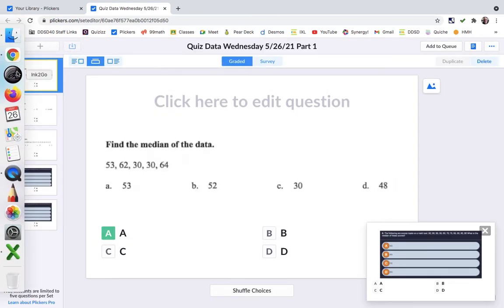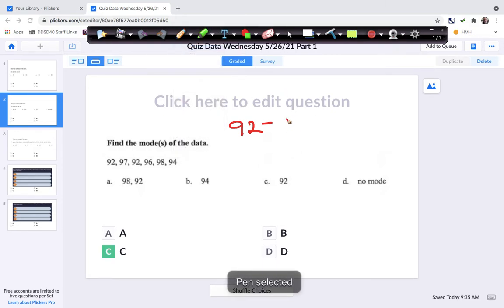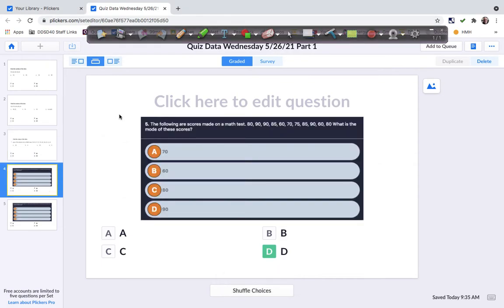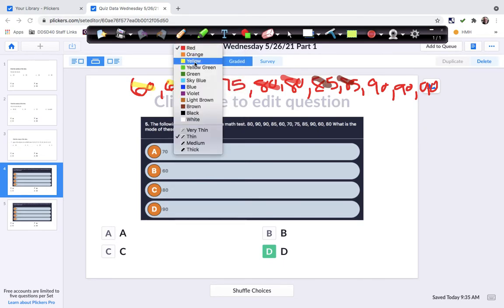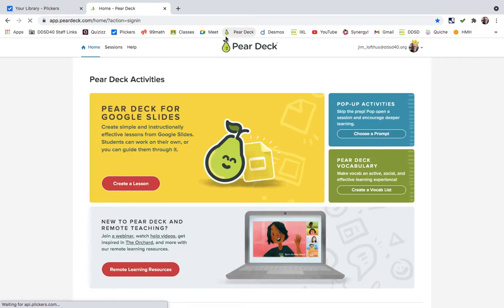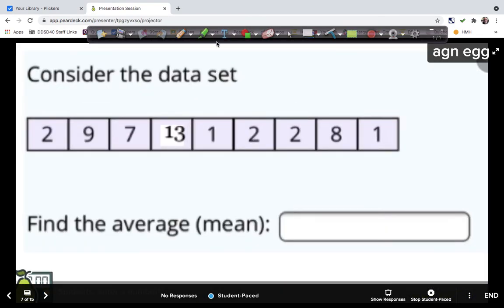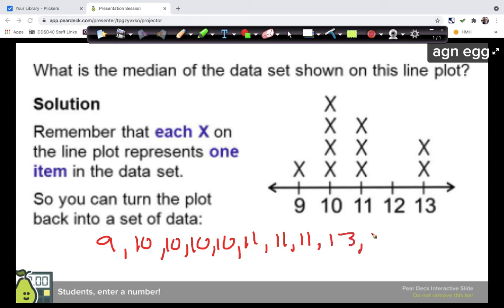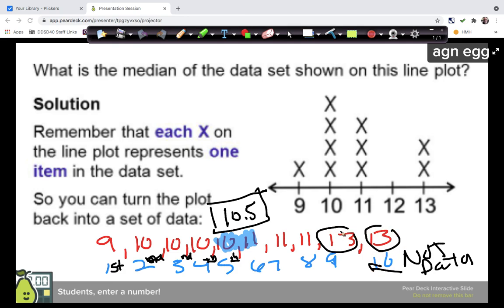Recap Wednesday May 26